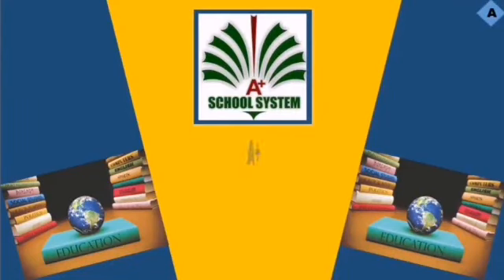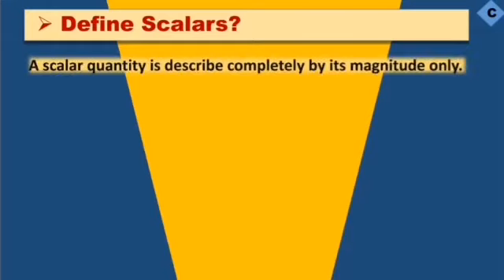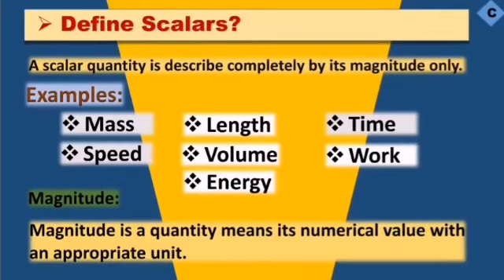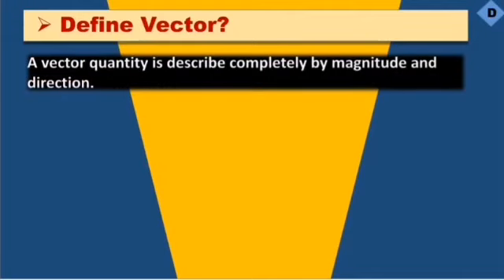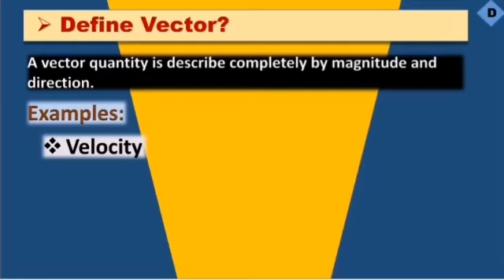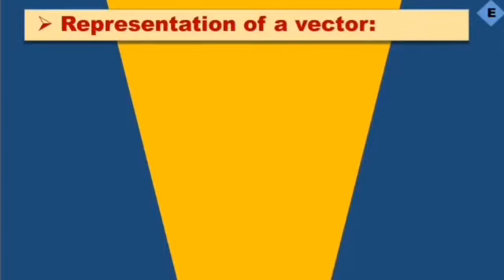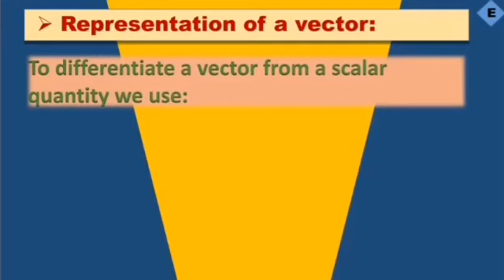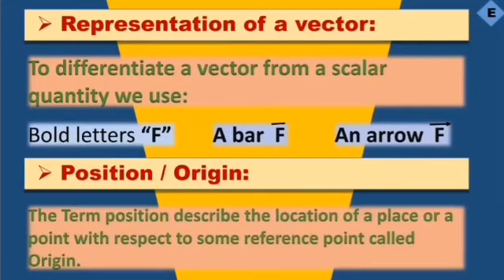Physics 8th (Lecture # 3)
Topic: Scalar, Vector & Position